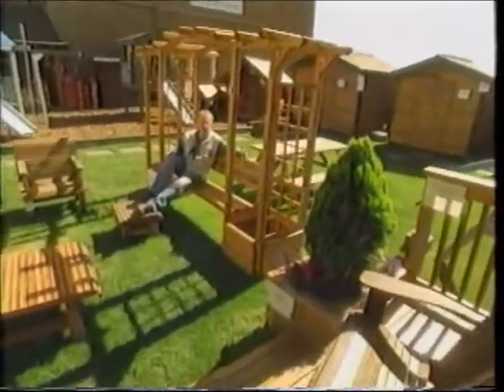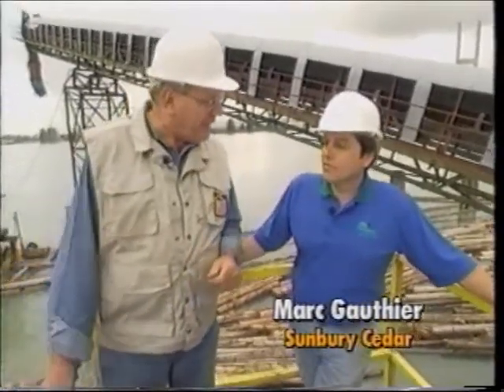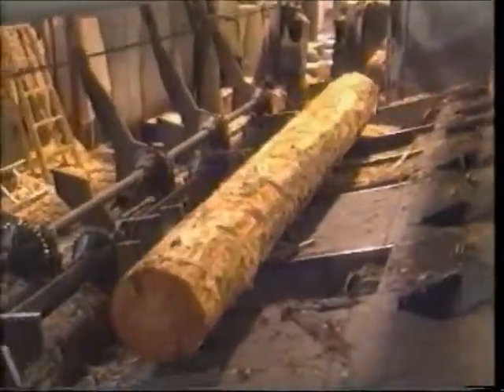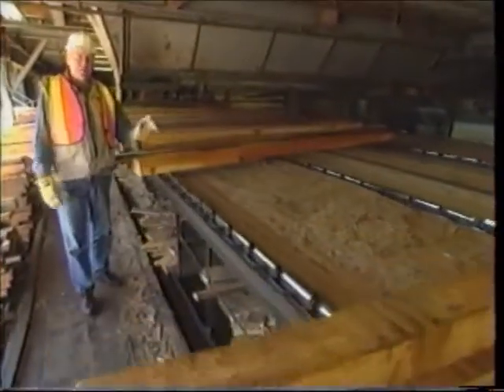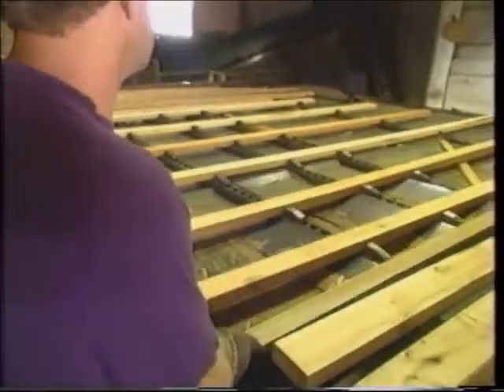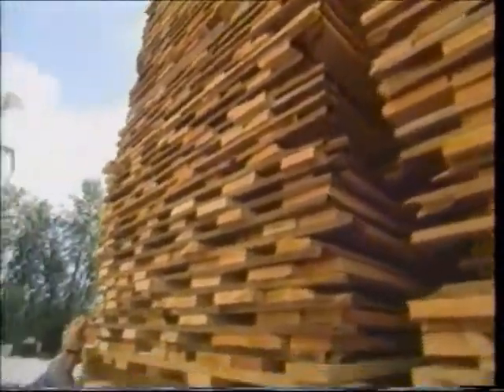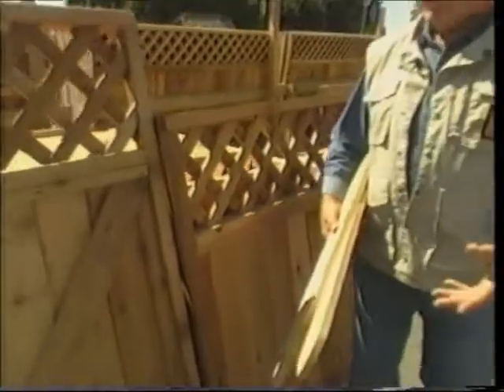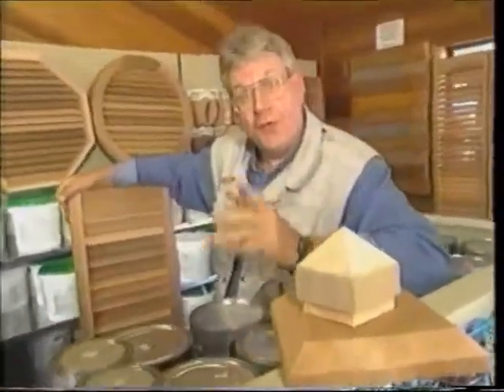Shell Busey - Sunbury Cedar Mill Tour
This video is from Shell Busey's Home Check TV Show, Shell takes a tour of the Sunbury Cedar Mill.